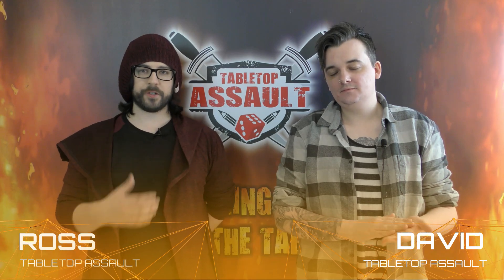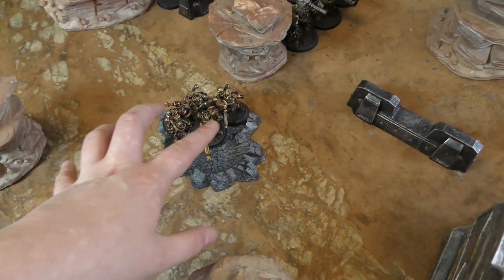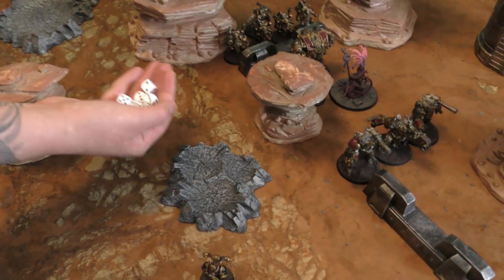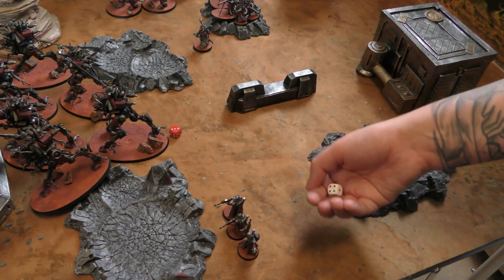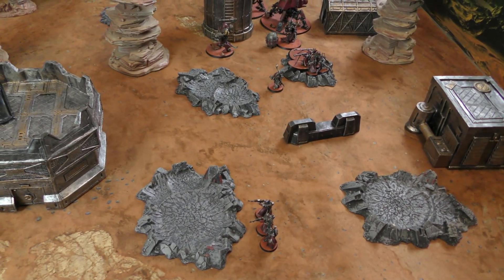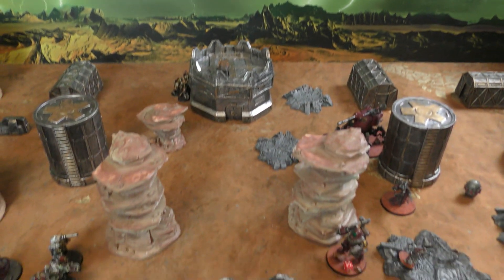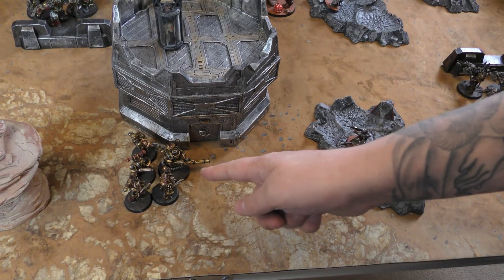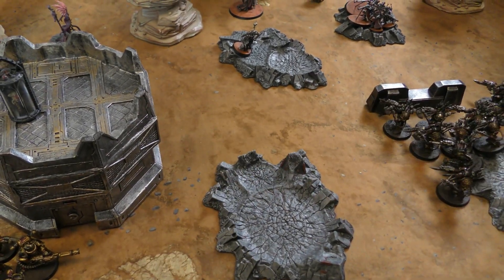Chaos Space Marines vs Adeptus Mechanicus 1500pts Battle Report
We unleash the Iron Warriors commanded by David against Ross and his Stygies VIII Adeptus Mechanicus in this quick-fire Battle Report. Ross has designed both list's featured in this Battle Report so who will come out victorious?

The Iron Warriors have fought this battle is a steady and staggered retreat with the Adeptus Mechanicus bearing down fast and hard. However is this another trap laid by the methodical Iron Warriors?